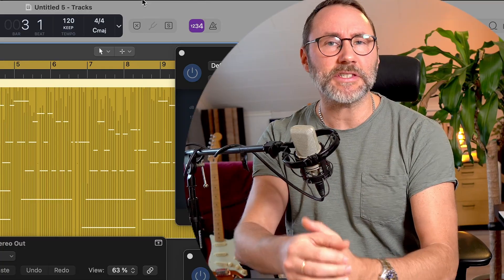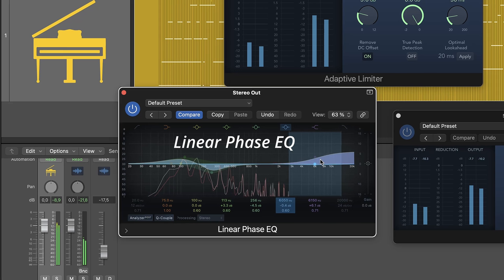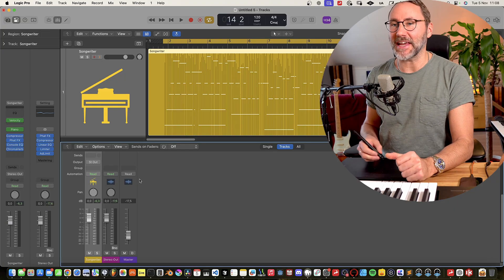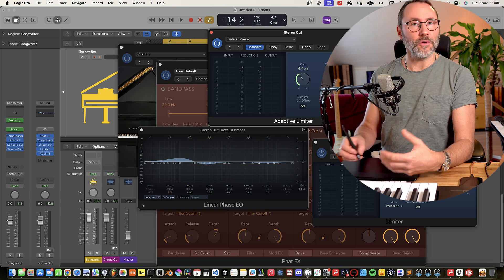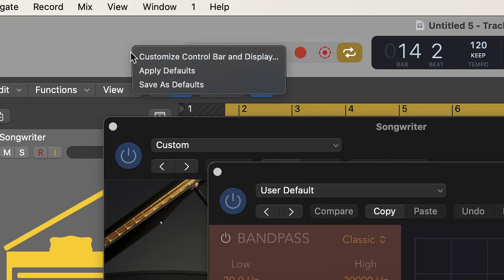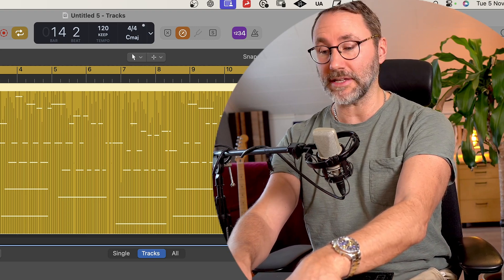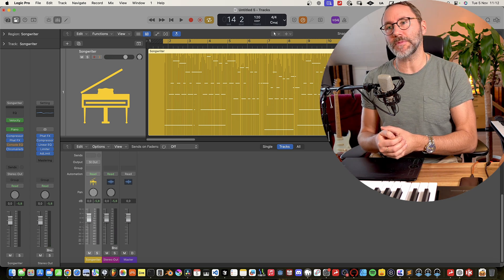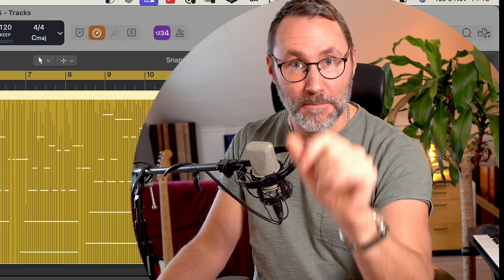Why Audio Latency Happens & How to Fix It Fast in Logic Pro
Are you tired of lag when recording virtual instruments in Logic Pro? In this video, we’ll break down why audio latency happens and show you a quick, effective fix to reduce it. Learn how plugins like limiters and mastering effects can impact latency, and discover how to set up Low Latency Mode for smooth, real-time recording.